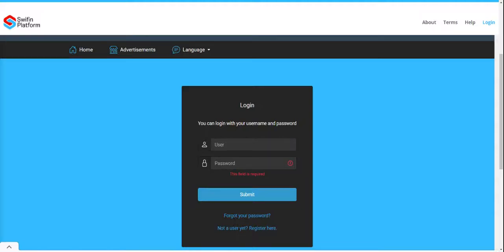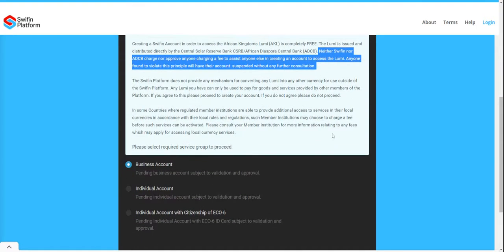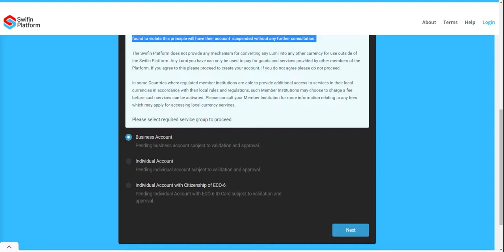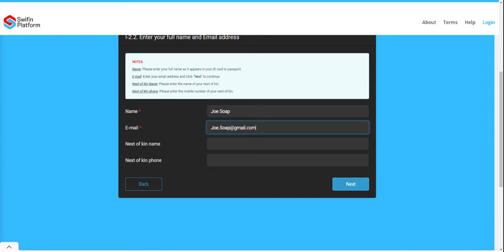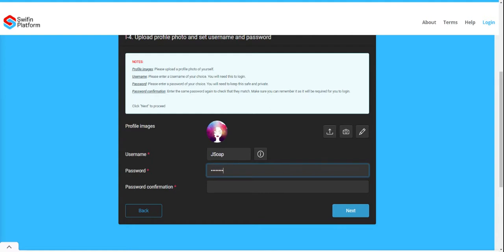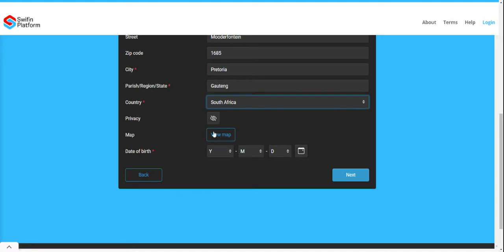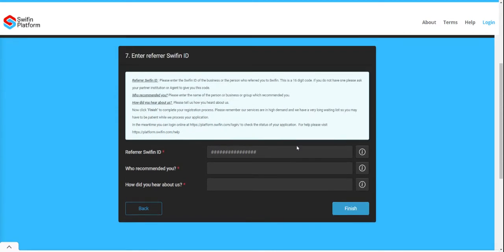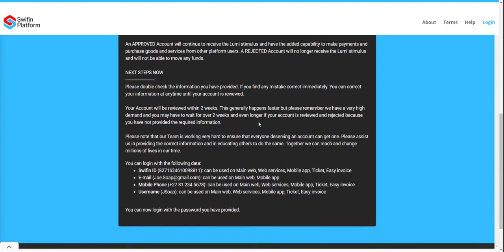How to register a Swifin Account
Short guide on how to register a Swifin Account